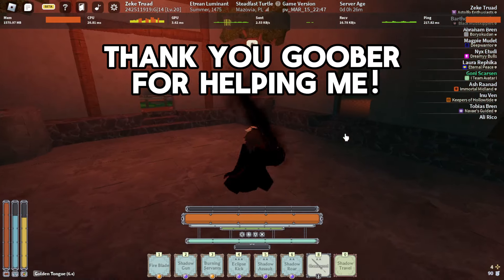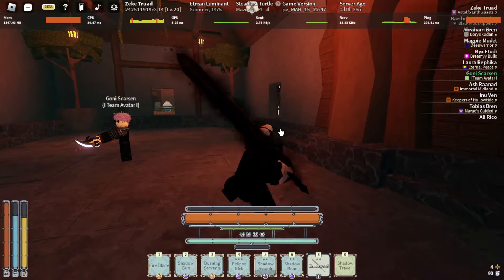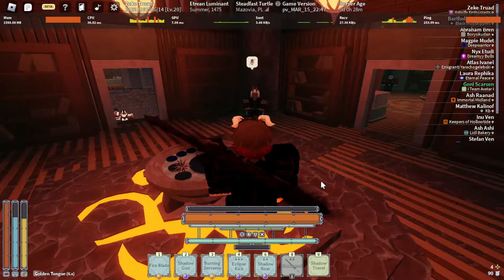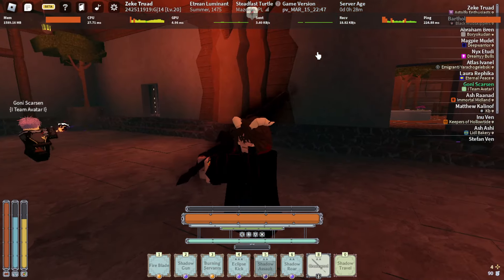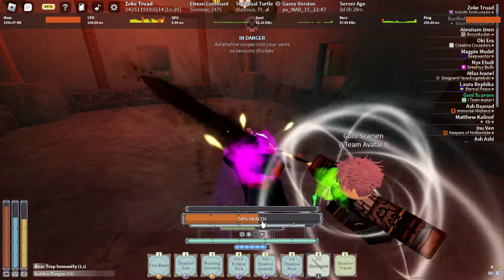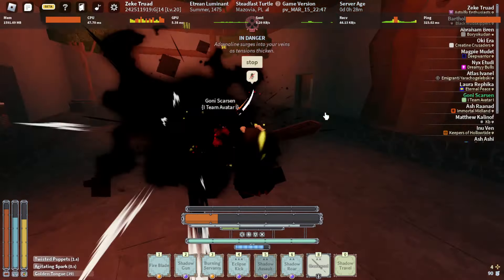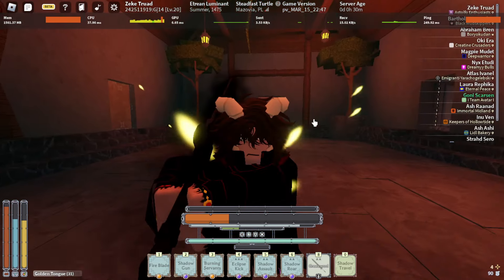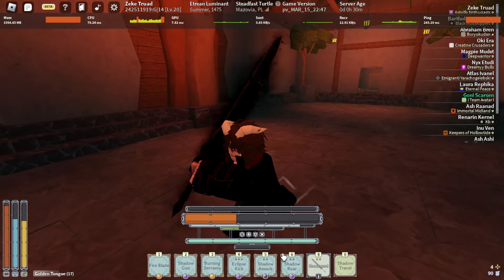NEW SHADOW ASSAULT BUFF! Deepwoken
Welcome to another deepwoken video,today we talk about the new shaddow assault spark variant edit!